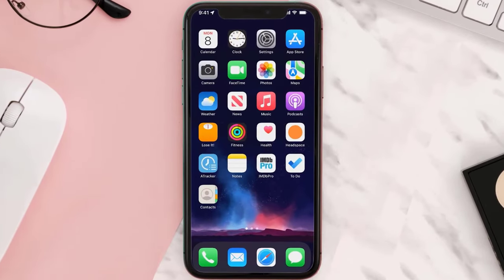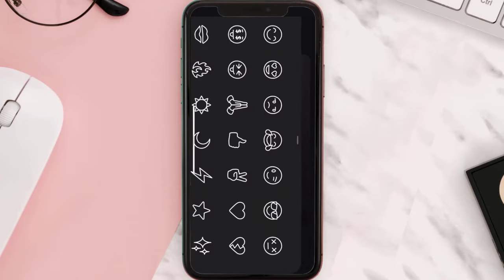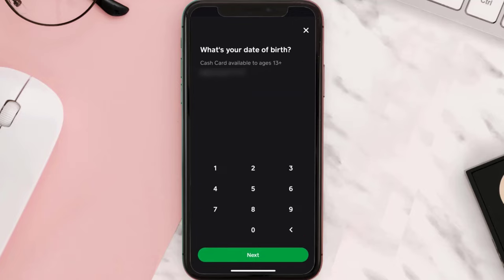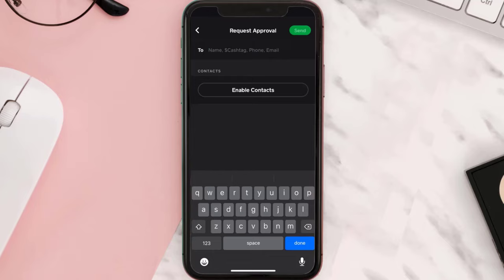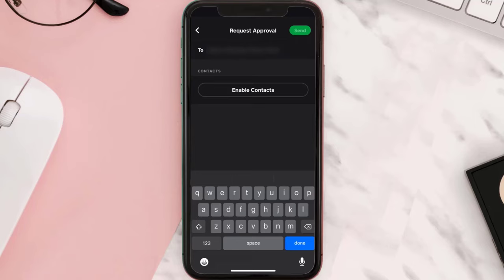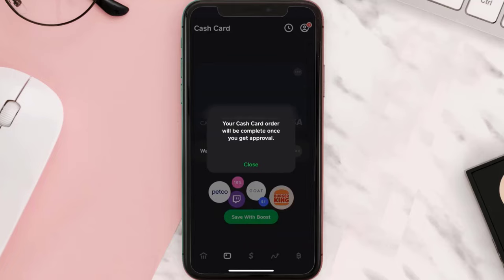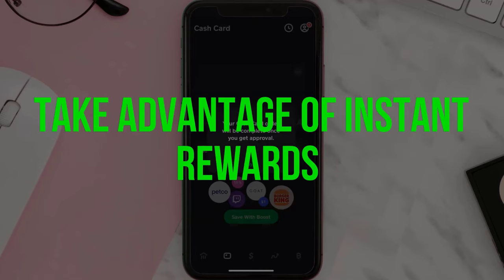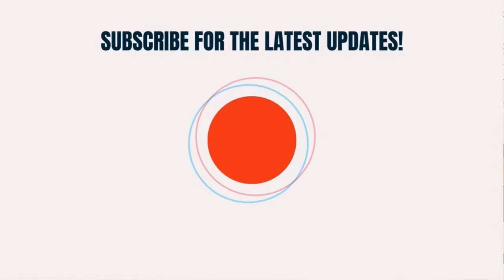How to Get a Cash App Card Under 18 Without Parent (2022) Personal Finance Tutorial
In this video, I'll show you How to Get a Cash App Card If you're Under 18 Without Parent. This is the easiest and fastest way to Get a Cash App Card Under 18 Without Parent. Make sure you watch until the end of this video to find out How to Get a Cash App Card Under 18 Without Parent on Android and iPhone. These methods work on Android as well as iOS 11, iOS 12, iOS 13 and iOS 15. Hope you enjoy!